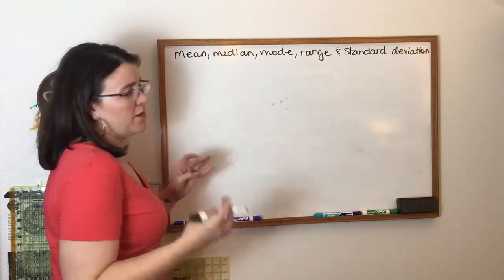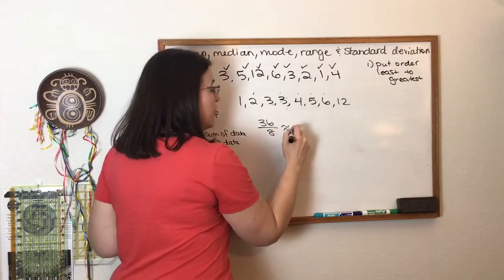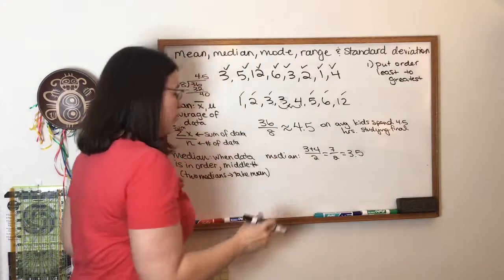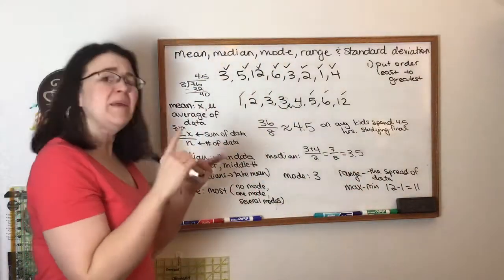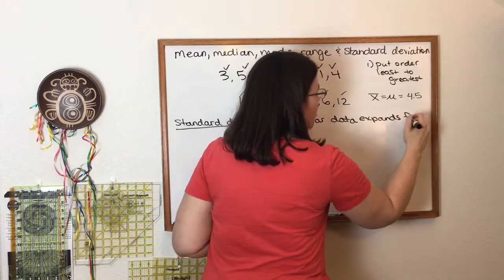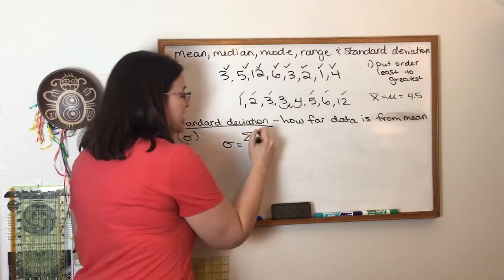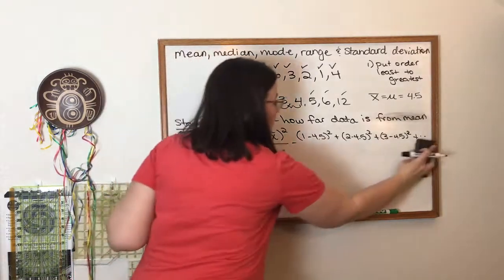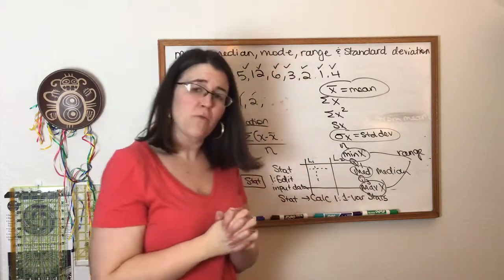Mean, median, mode, range and standard deviation overview.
So tired.